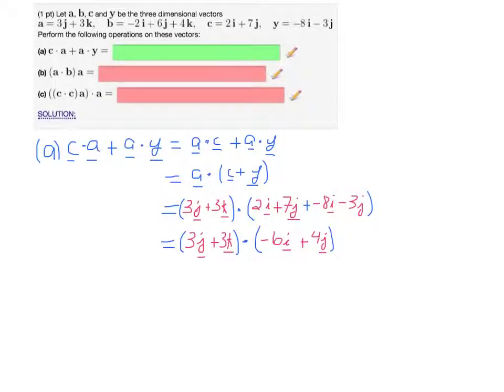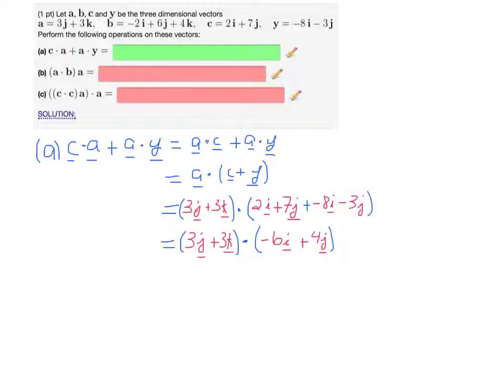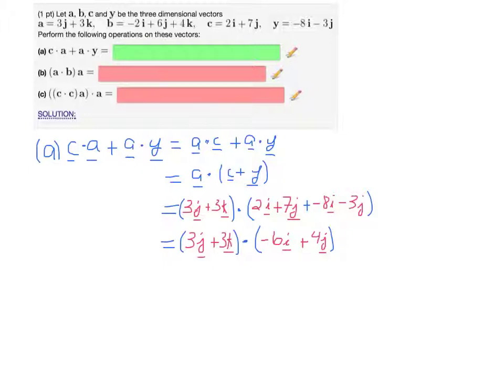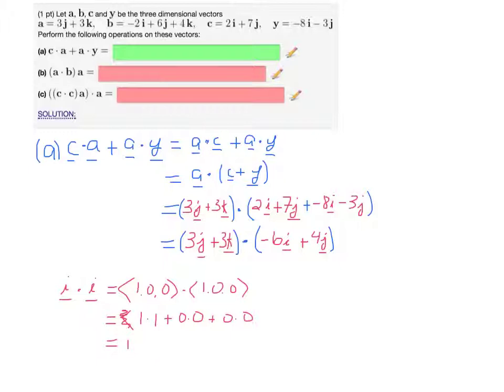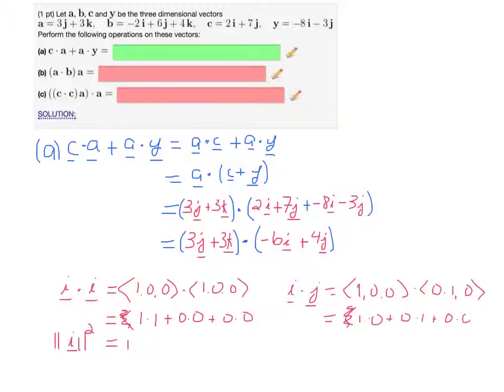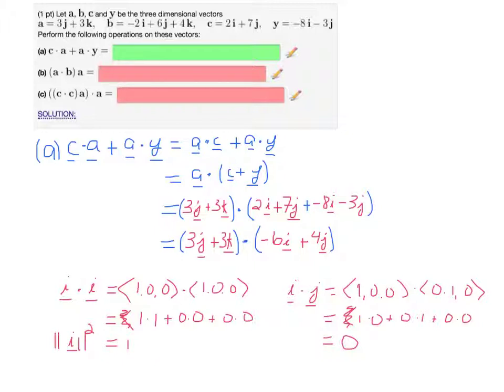Dot Product with Standard Basis